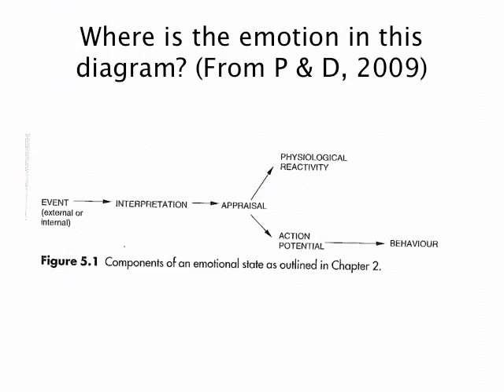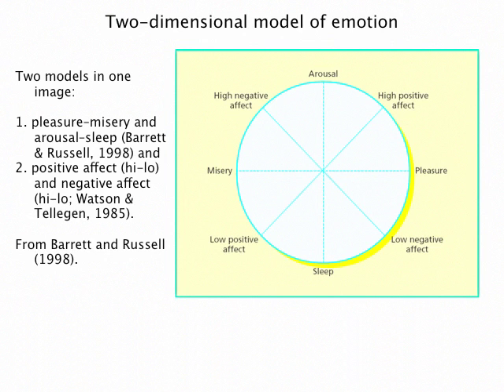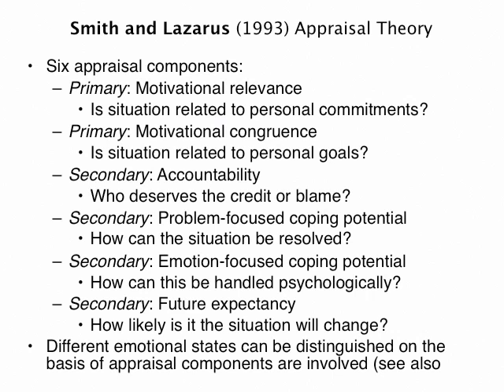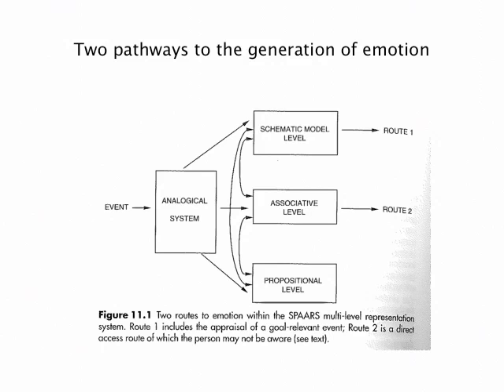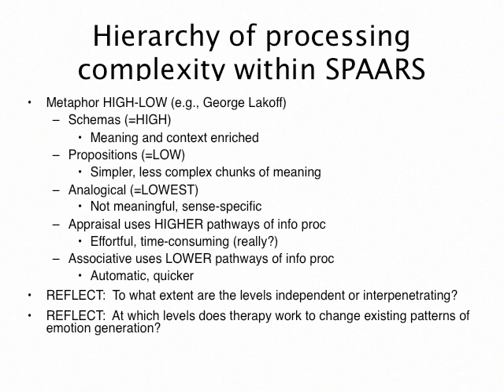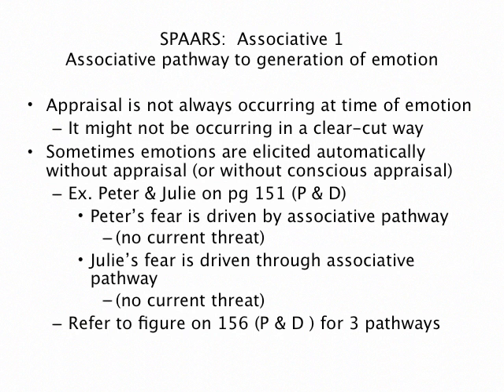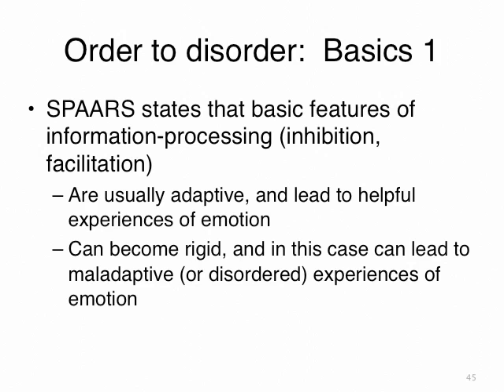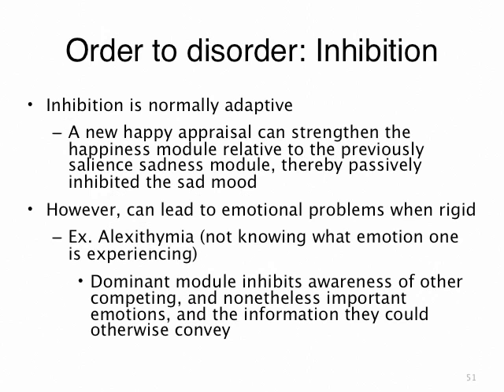Cognitive Psychology of emotions